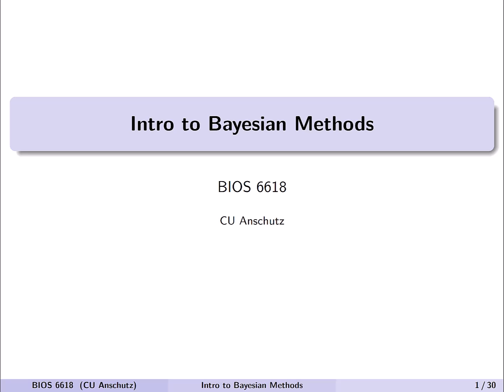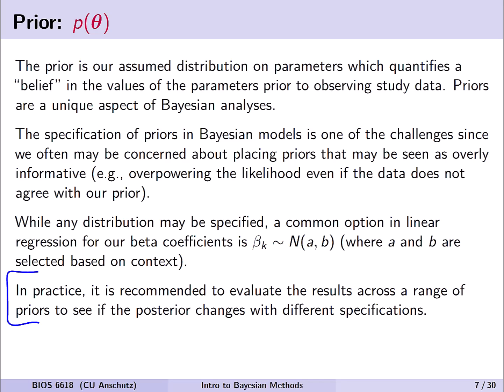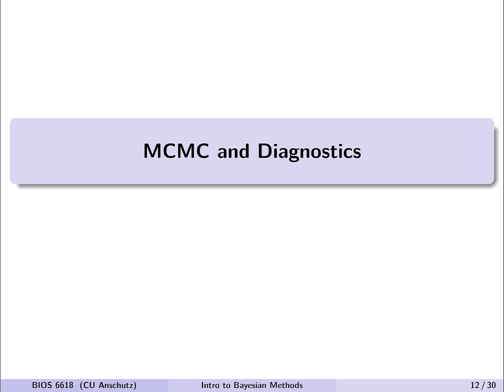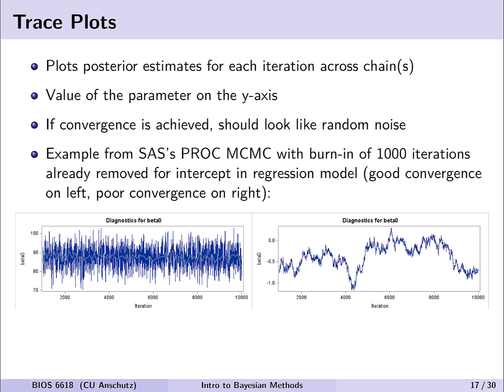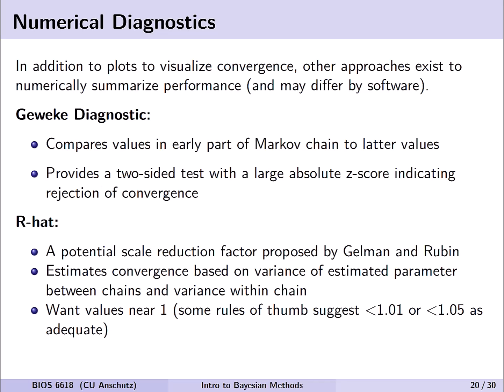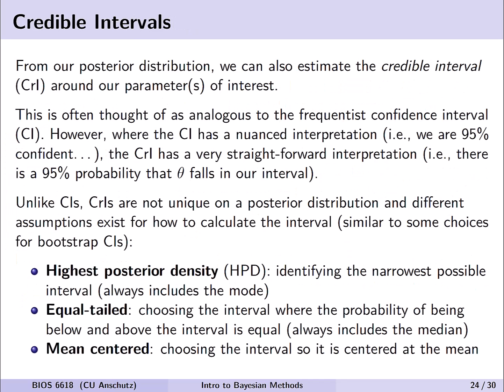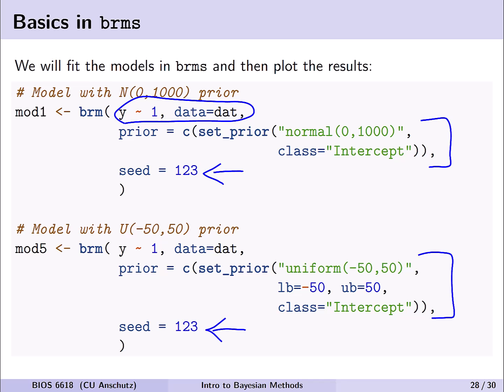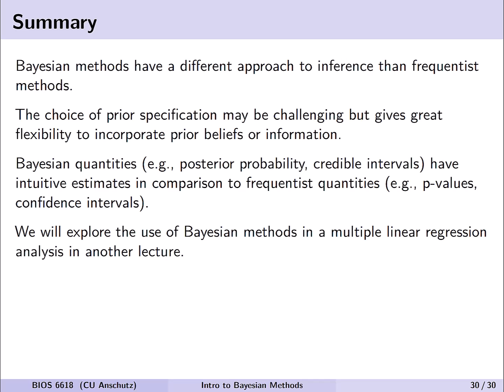Intro to Bayesian Methods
A brief introduction to the concepts and terminology behind Bayesian methods in preparation of our example lecture for using Bayesian regression for linear regression. We introduce the concepts of Bayes' theorem, the idea of MCMC and diagnostic plots/numerical summaries for the estimation, different quantities to estimate from the posterior distribution, and a comparison of using the brms package for different priors for a one-sample mean.

A video for the Advanced Biostatistical Methods I (BIOS 6618) course in the Department of Biostatistics and Informatics at the University of Colorado-Anschutz Medical Campus taught by Dr. Alex Kaizer.

00:00 Intro Song
00:21 Welcome
00:55 Frequentist versus Bayesian
02:04 Bayesian Overview (Bayes Theorem)
03:13 Likelihood
04:49 Prior
06:03 Normalizing Constant
06:50 Posterior
08:31 Bayes Theorem and Proportional To
10:33 MCMC Overview and Terminology
15:15 MCMC Diagnostics
15:45 Trace Plots
18:11 Autocorrelation Plots
19:20 Density/Histogram Plots
20:40 Numerical Diagnostics (Geweke, R-hat)
21:55 Bayesian Summaries from the Posterior
22:10 Point Estimate
23:47 Posterior Probability
25:17 Credible Intervals
27:36 Prior Specification Example (One-Sample Mean)
28:23 Priors to Compare
31:00 Plots of Likelihood, Prior, Posterior
35:07 Summary